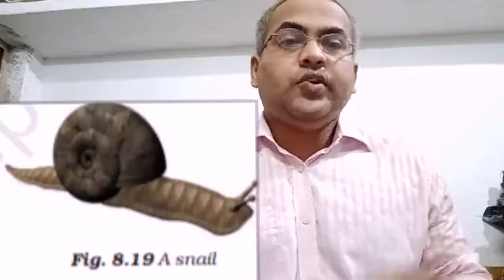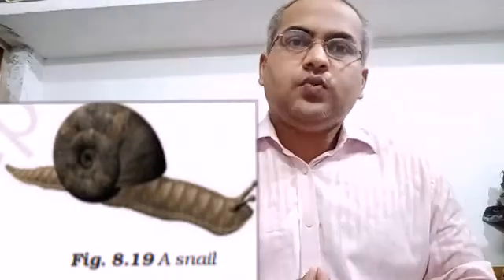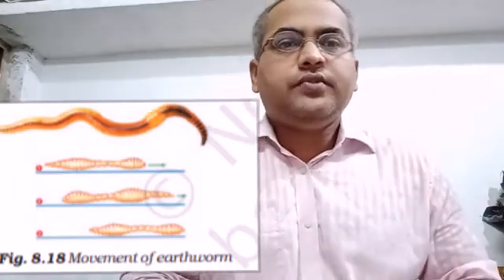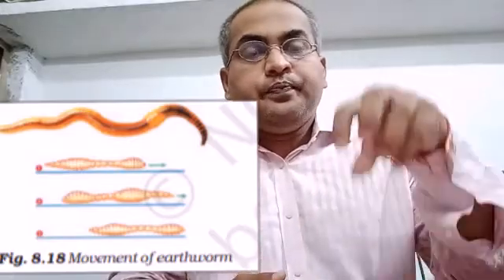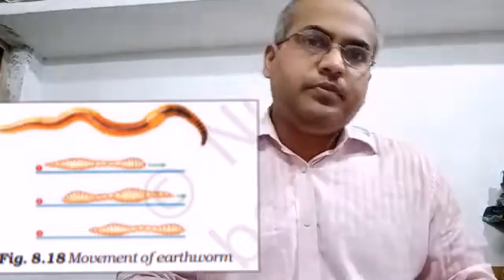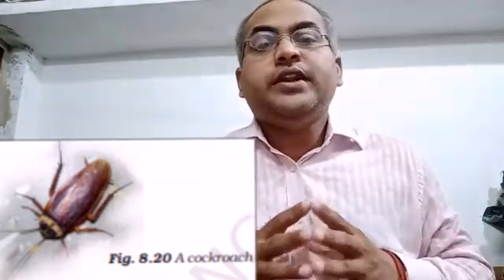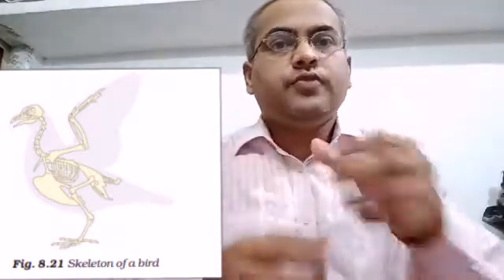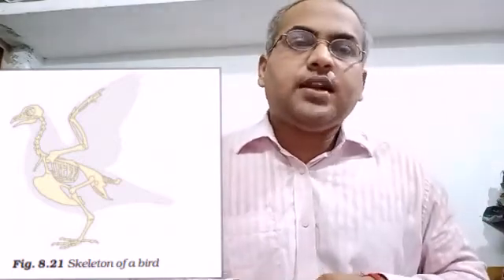Science , Class - vi , Chapter - viii , Lecture - vii